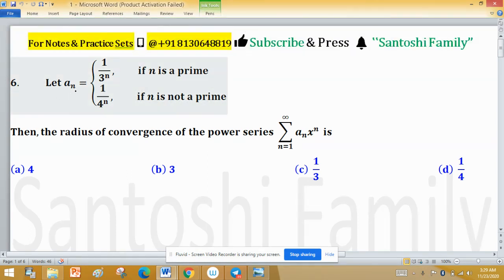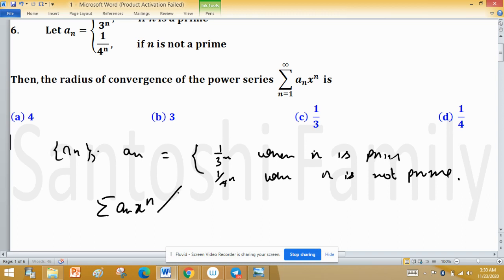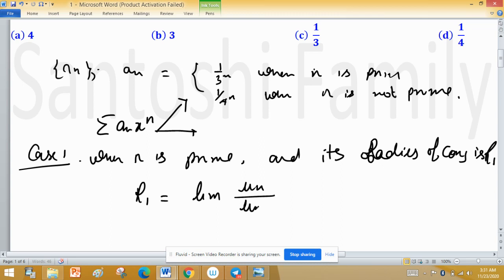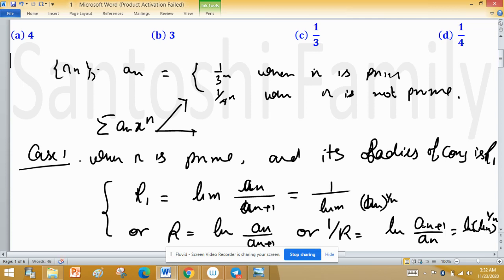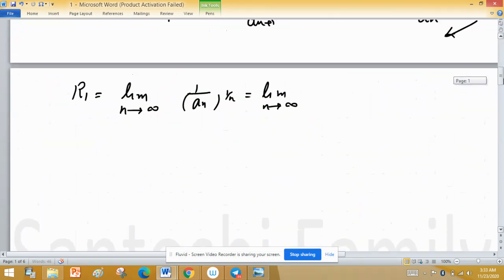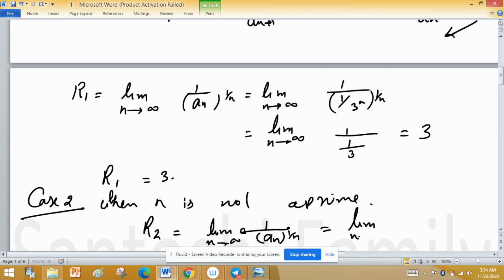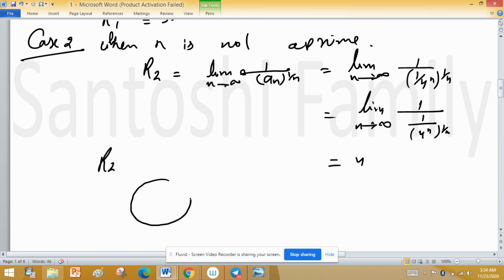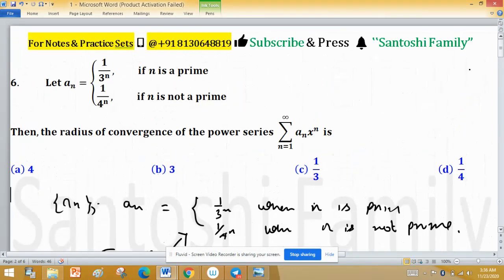iit jam 2009 mathematics question practice